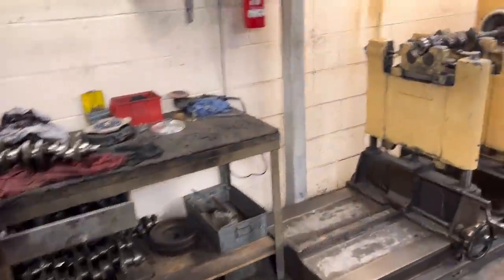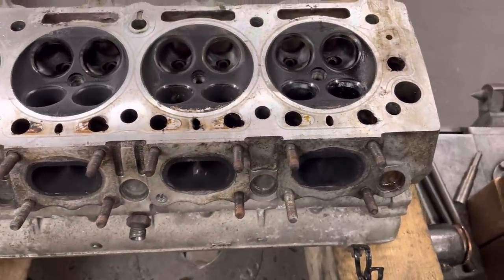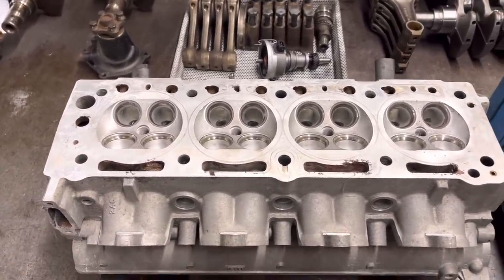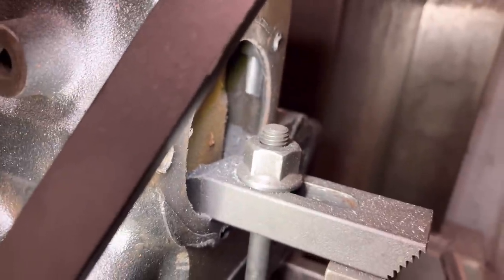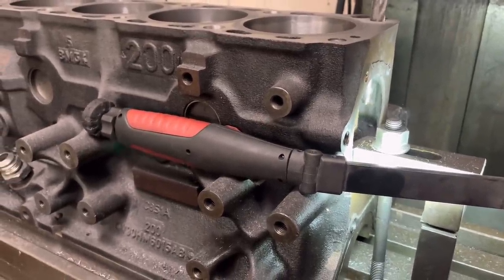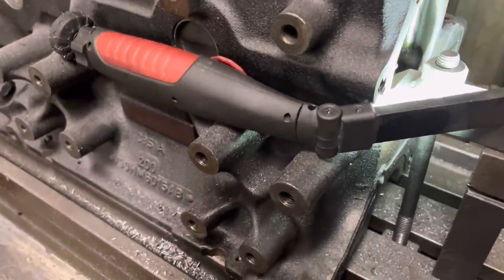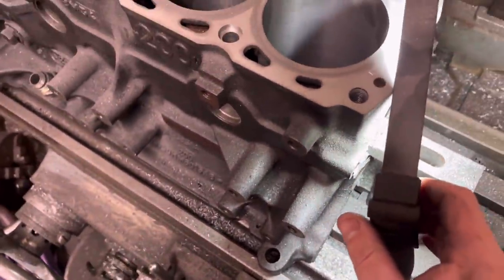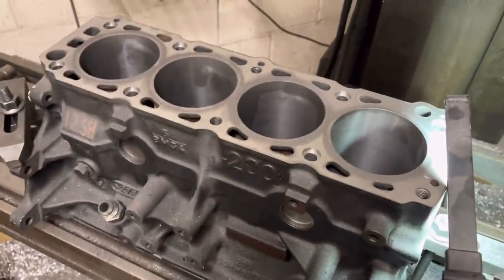Forgetting this COSWORTH machining process could cost us £2000 for a new block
In todays vlog we show you the very important processes on long studding Cosworth 200 blocks. Plus, we remove the guides from the cosworth cylinder head